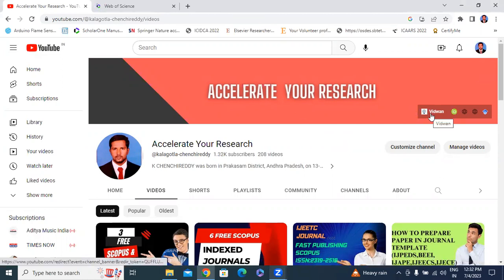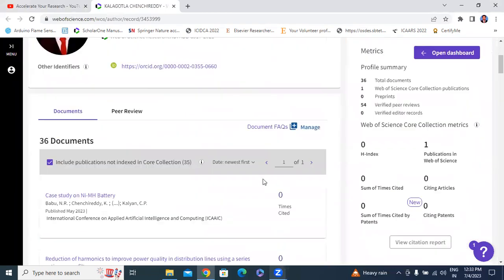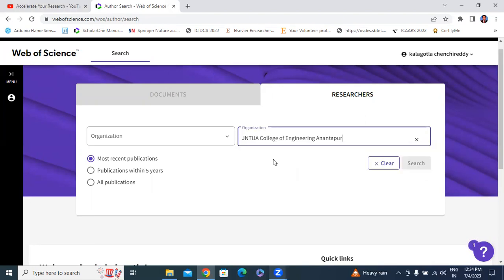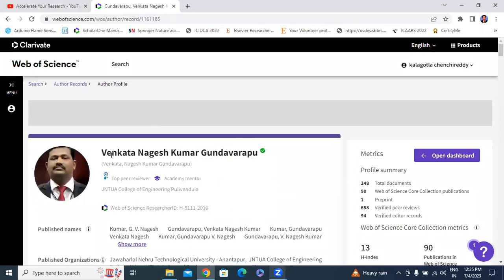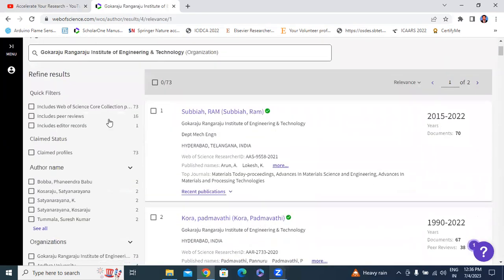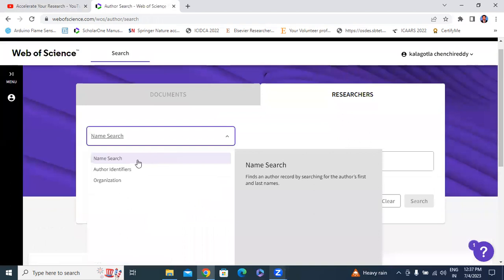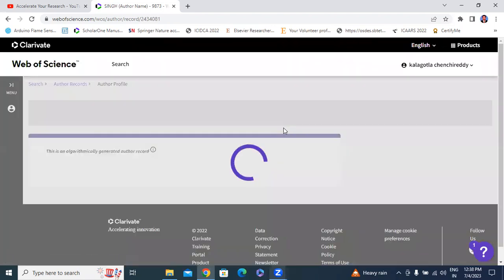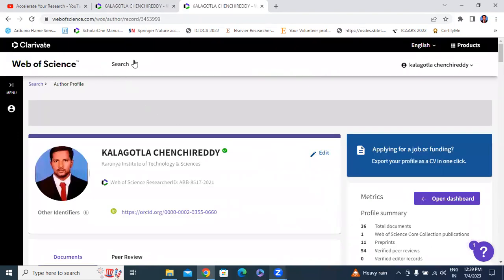web of science author search & institute profile search